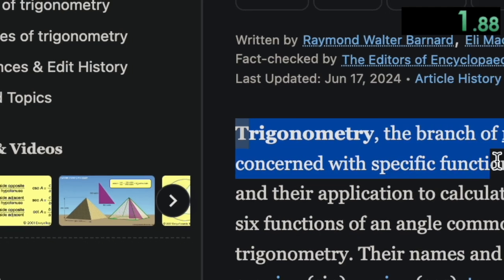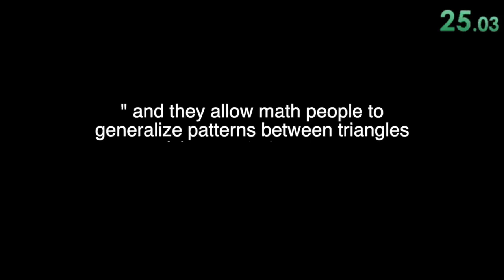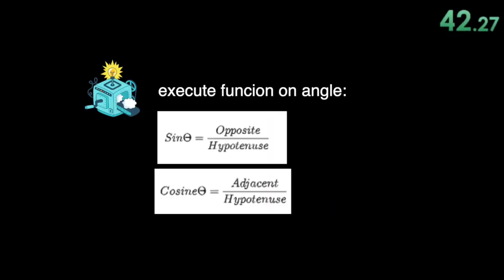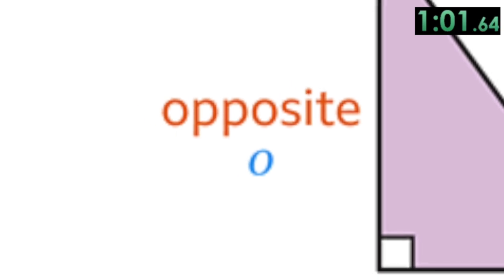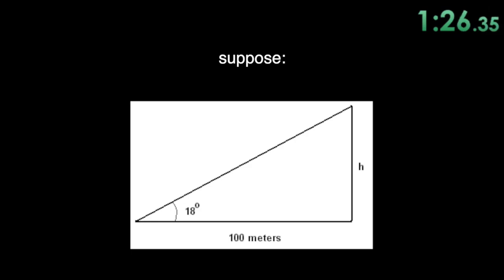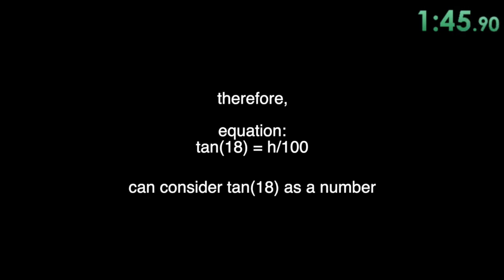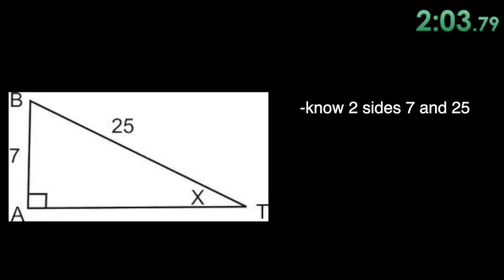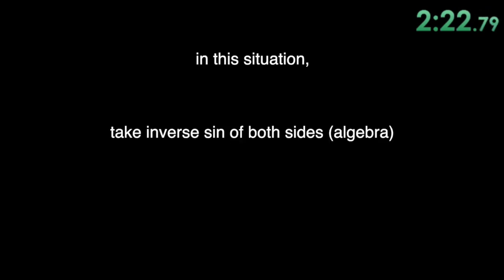idiot explains trigonometry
In this video i (a certified idiot) will try and explain basic trigonometry as fast as possible. (sin, cos, tan, and their inverses)